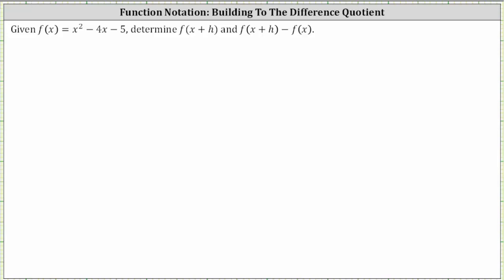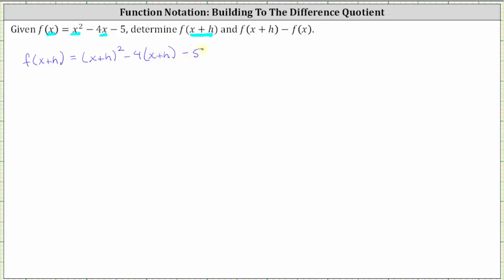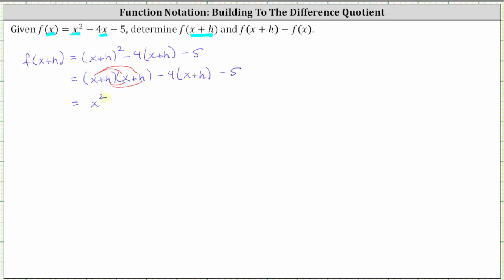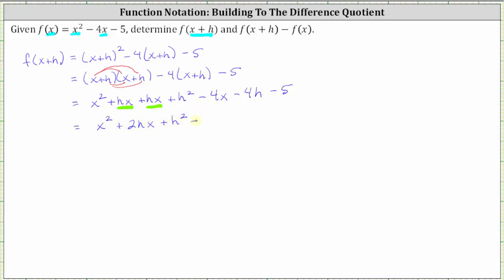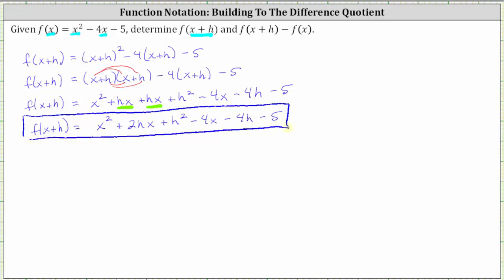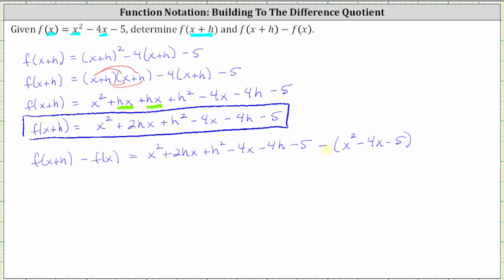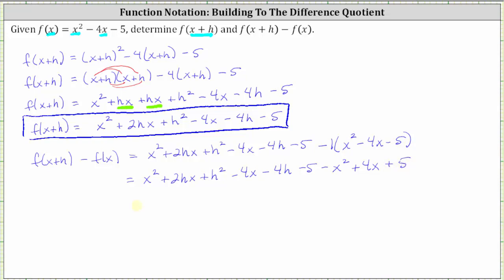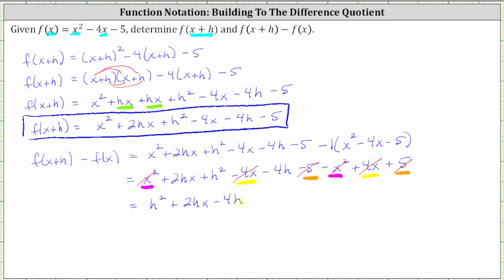Function Notation: Building to the Difference Quotient (Quadratic)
This video explains how to determine f(x+h) and f(x+h)-f(x) for a given quadratic function.